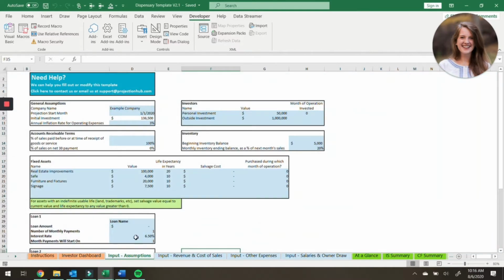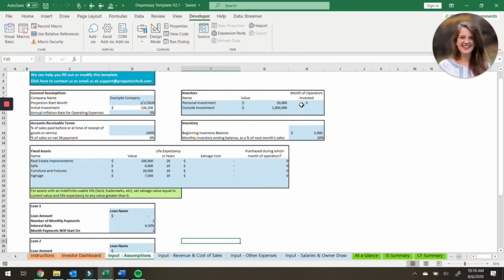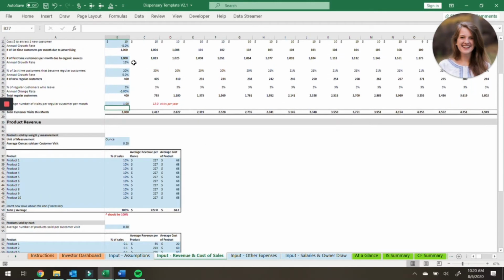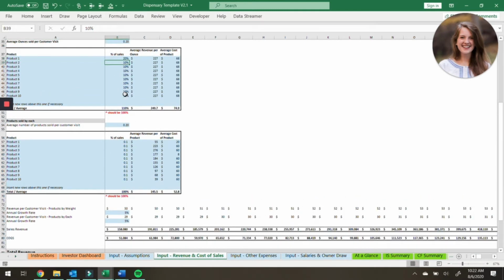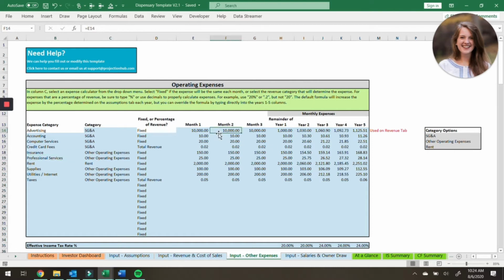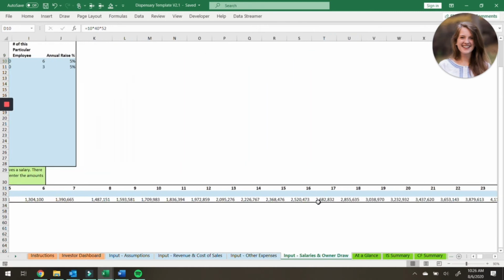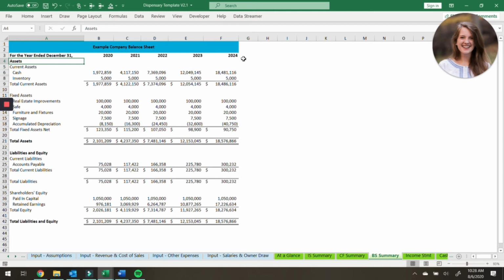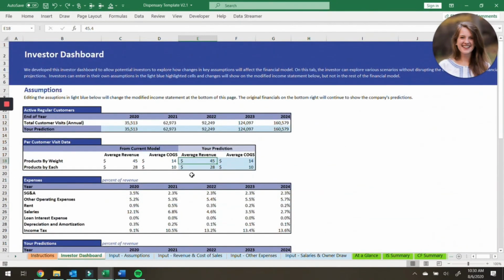How to Start a Dispensary: Creating Financial Projections for a Dispensary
Dispensaries are popping up all over the country, especially in states where recreational use of cannabis has been legalized. But even in those states where cannabis isn’t yet legal, there’s still a market for products like CBD, Hemp, vape merchandise, and other goods you might find in a dispensary. If you are thinking of opening a dispensary, you might be asking yourself questions like, How much does it cost to open a dispensary? Or, How much profit does a dispensary make? Our CPA-developed Dispensary Financial Projection template makes these questions easy to answer by doing the hard calculations for you based on your own unique business assumptions. In this video, you can follow along with Grace as she shows you how you can customize this template to fit your business plan and produce professional-quality financial projections in just a few hours.

00:00 Dispensary Financial Projection Template Intro
00:35 Startup Assumptions for a Dispensary
02:58 How to Project Revenue and COGS for a Dispensary
07:15 How to Estimate Operating Expenses for a Startup Dispensary
08:58 Planning Payroll and Owner Draws for a Dispensary
10:18 Reviewing Completed Financial Statements for a Startup Dispensary